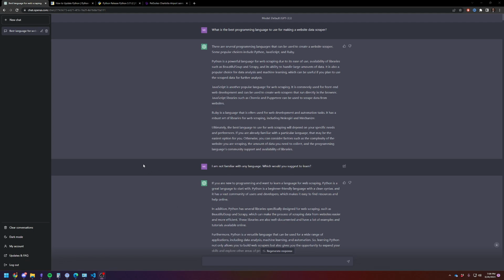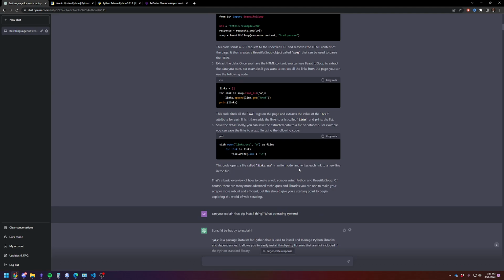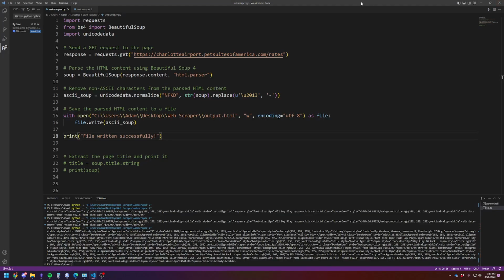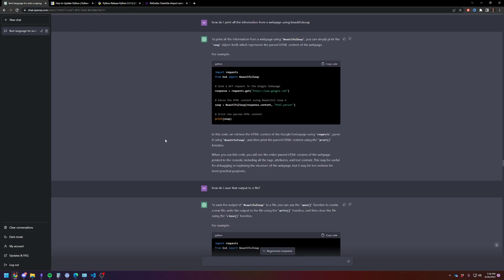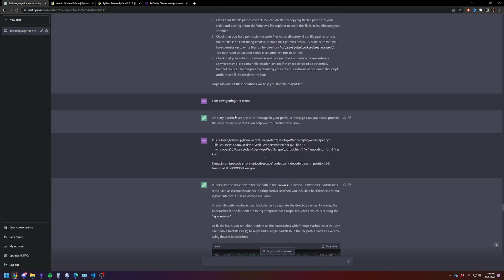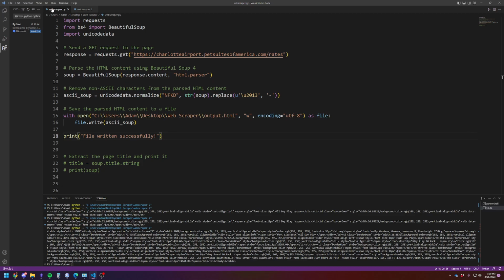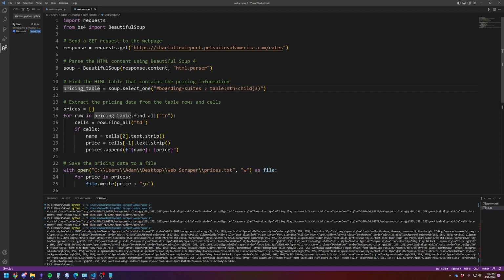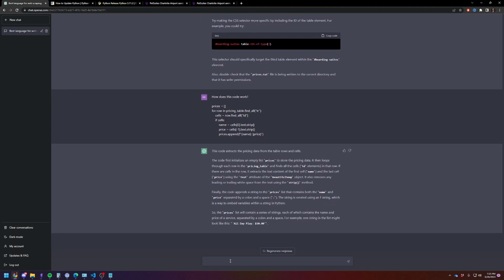ChatGPT Taught Me How to Build a Web Scraper in Python in Under 2 Hours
In this video, you will learn how to build a web scraper in Python with the help of ChatGPT. We will start with the basics, including how to send a GET request to a webpage, parse the HTML content using Beautiful Soup 4, and extract specific data from the webpage. We will cover how to locate the appropriate CSS selectors and examine the webpage to find the location of the data. We will also troubleshoot common errors that may occur during the web scraping process. By the end of this video, you will have a good understanding of how to build a simple web scraper in Python and be able to apply your skills to other web scraping projects.